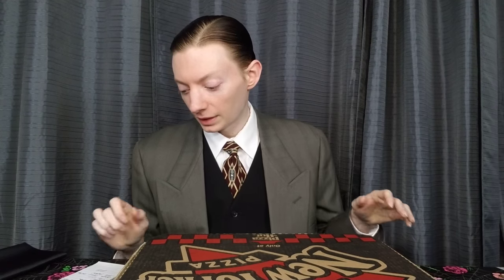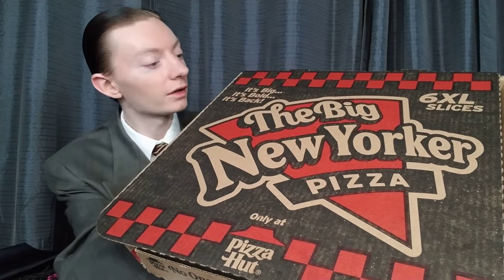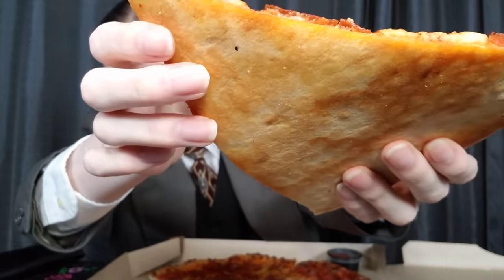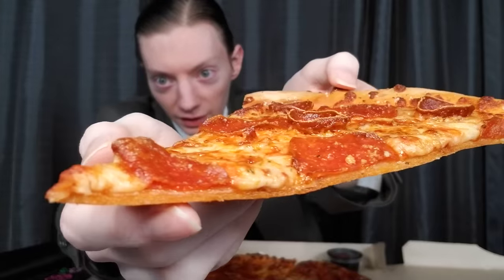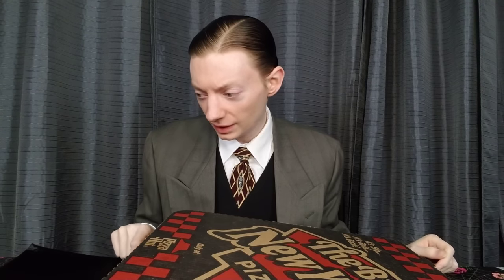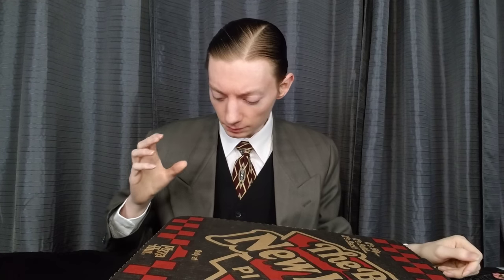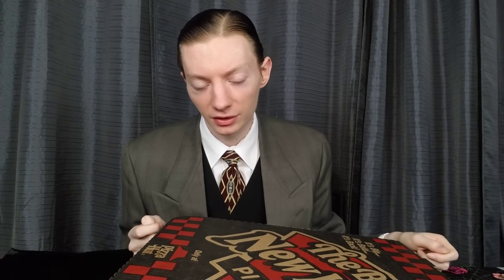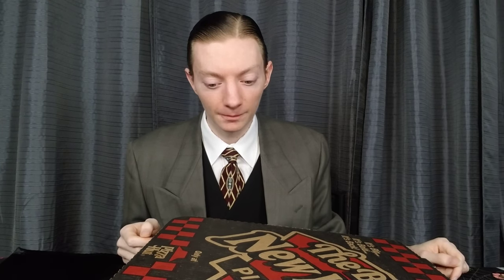Pizza Hut's NEW Big New Yorker Pizza Review!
It's back. it's finally back! The Big New Yorker pizza is back at Pizza Hut for a limited time, this extra large thin-crust New York Style Pizza features 6 oversized (and foldable) slices and is topped with a special parmesan oregano seasoning and double pepperoni! Is this pizza a buy? Find out in today's review!

4840 kHz at 2 AM Eastern every Saturday for listeners in North America
4840 kHz at 12 AM Eastern every Monday for listeners in North America

Shortwave Radios I Recommend to tune in to VORW:
Tecsun PL-660 Shortwave Worldband Radio ▼
TECSUN PL-310ET FM Stereo/SW/MW/LW World Band Radio ▼